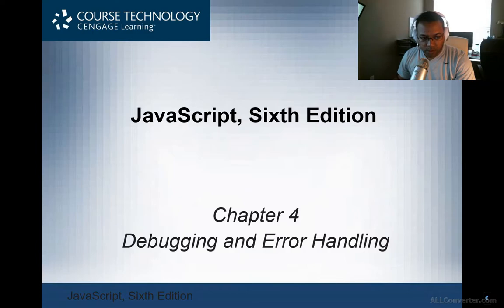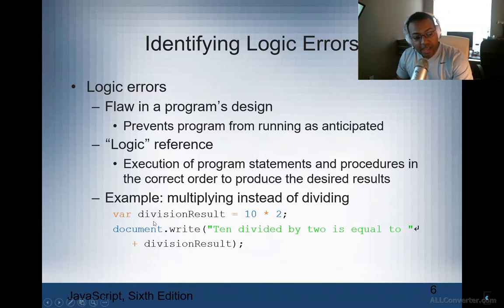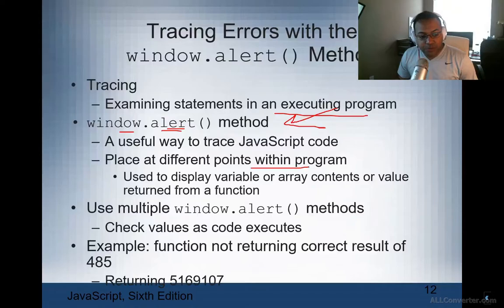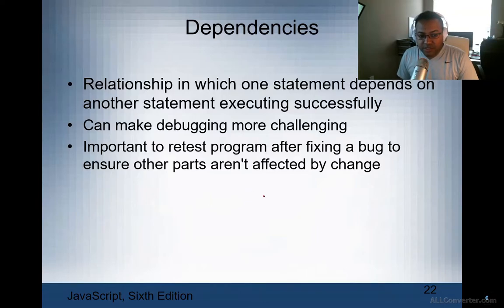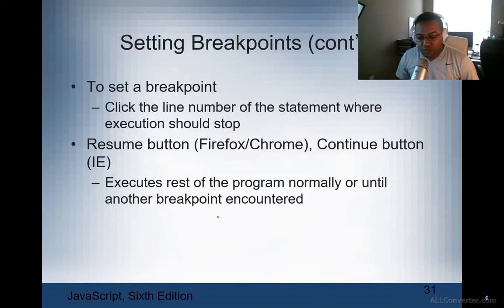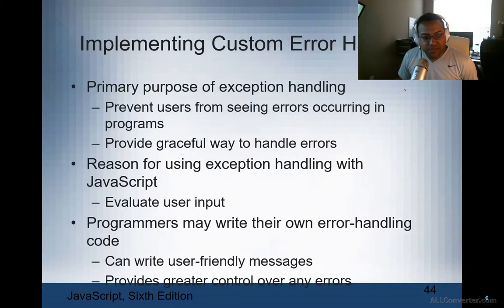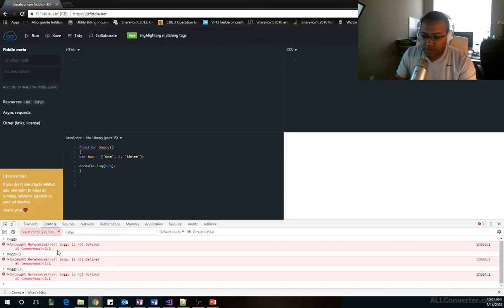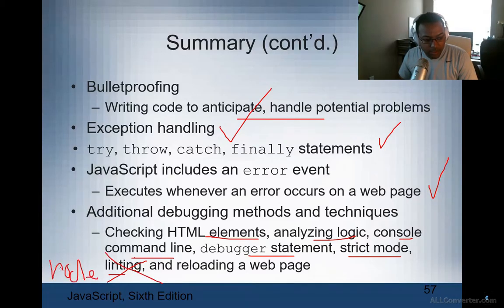Debugging & Error Handling in Javascript